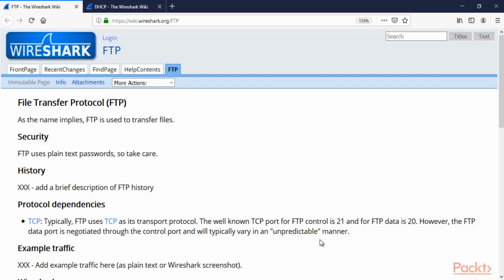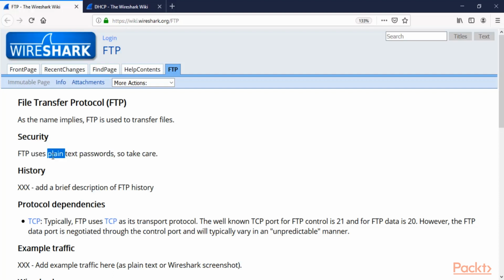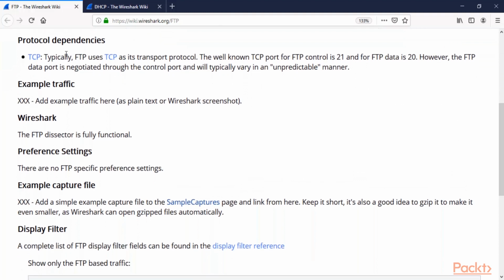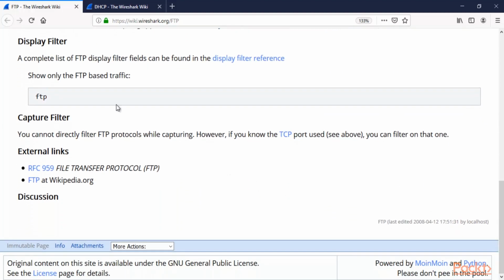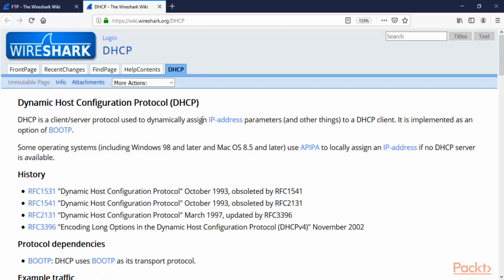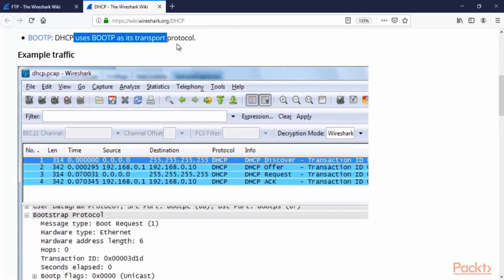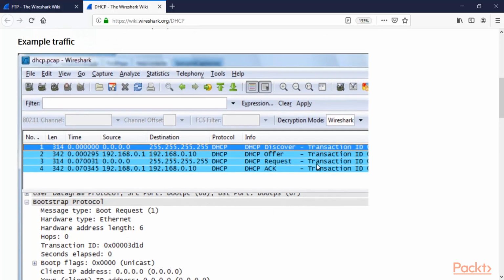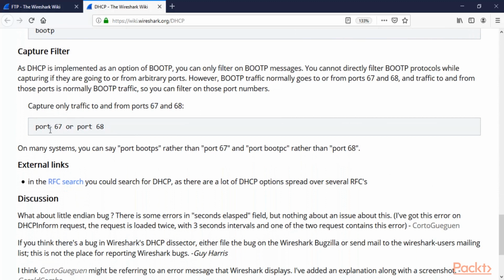Hands-On Packet Analysis : Overview of FTP and DHCP | packtpub.com